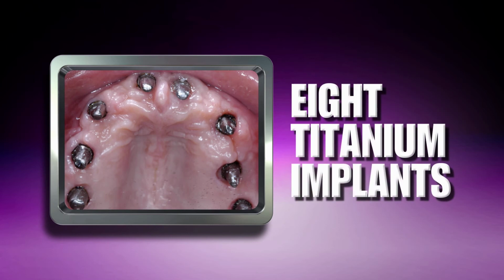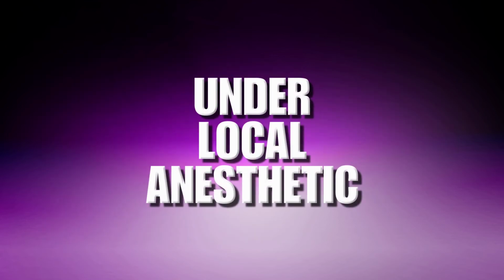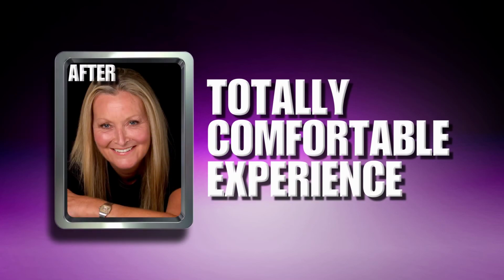Dental Implants From Smile Design By Ash In Essex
Watch this video about dental implants treatment, the modern tooth replacement, is performed at Smile Design By Ash, a state of the art dental practice which covers Chigwell, Loughton, Buckhurst Hill in Essex.